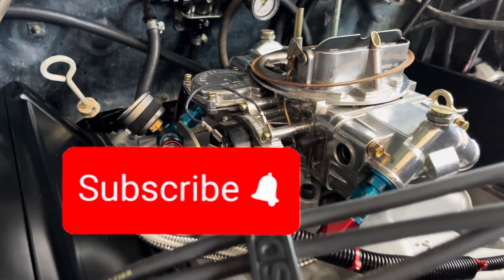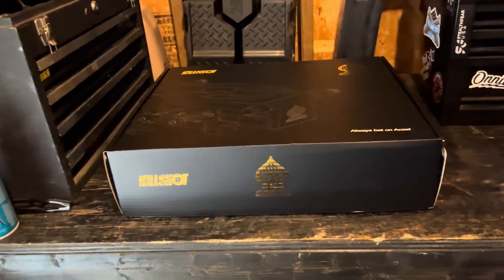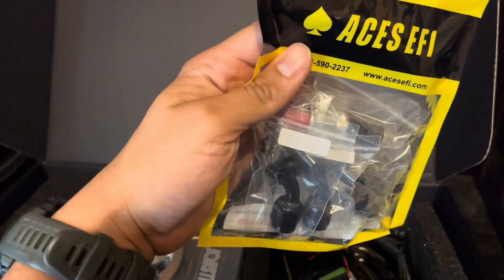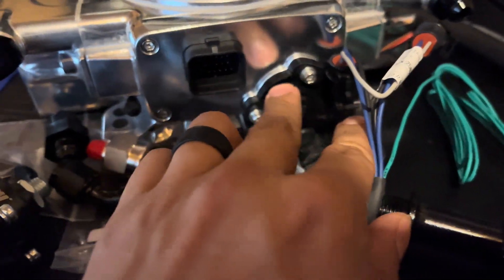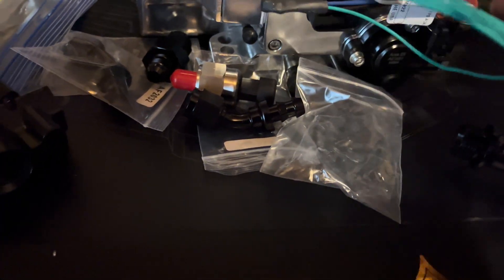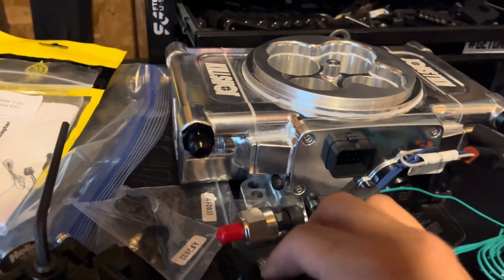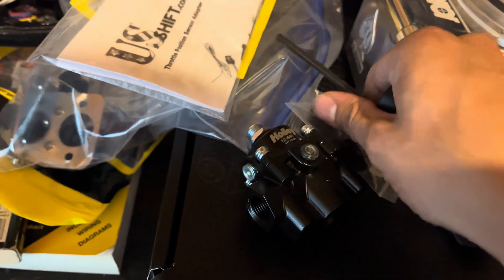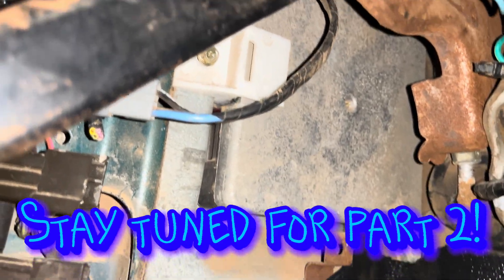Aces EFI Killshot install Big block Ford 460 Pt 1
This is part 1 in a mini series i will be uploading as the project comes along,

Build list

Mod list

1991 Ford F250 4x4

Engine Built by Phoenix Engines in PHX, AZ
Ford 460
Holley 750CFM carb
Holley TPS sensor kit
US SHIFT Quick 4 trans controller
TransDepot stage 2 E4OD
Sealed power Hypereutectic pistons 9:1
High Volume melling oil pump
MSD 6AL ignition
Ford racing valve covers Satin black
Elderbrock performer 460 intake
ARP rods, nuts and bolts
Holley sniper 340LPH fuel pump
Herman headers
Derale dual electric cooling fans
Champion 4 core aluminum radiator
Pertronix billet Distributor igniter II
3”exhaust
Flowmaster 50 series exhaust
Heads D3VE-A2A (Modified)